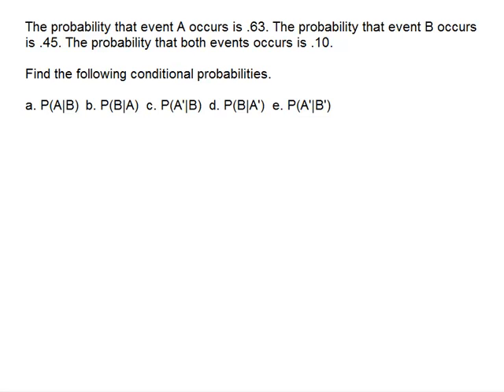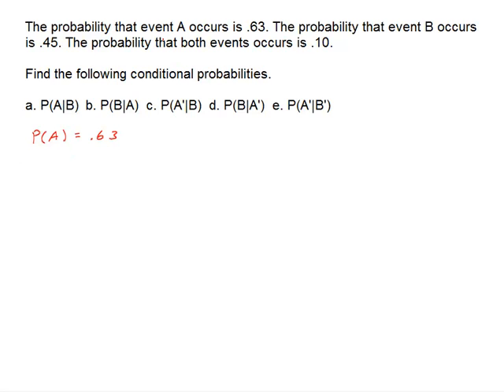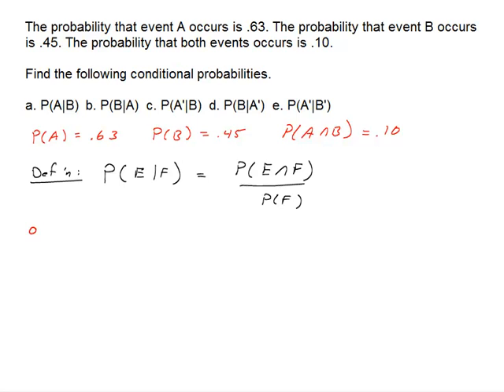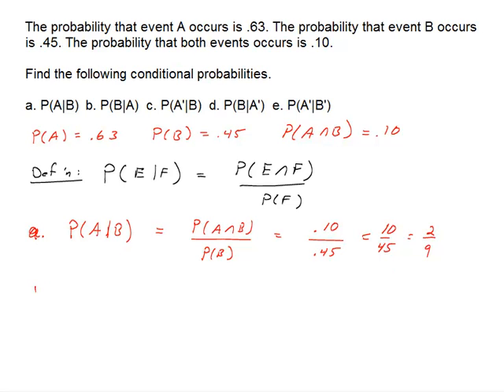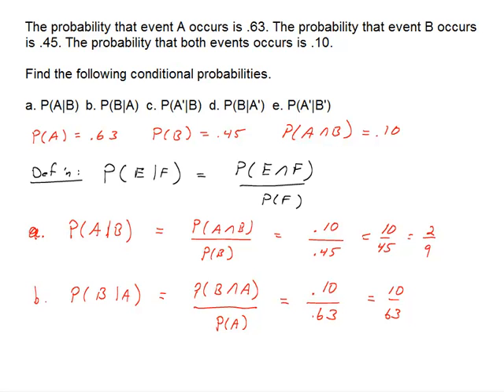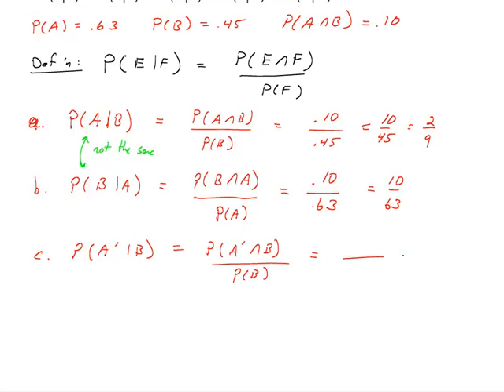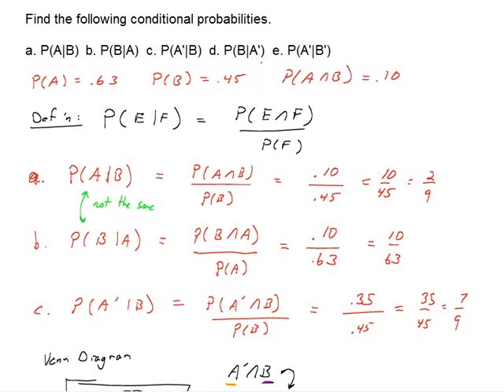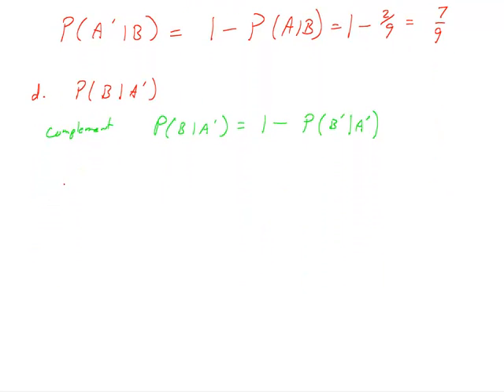Conditional Probability Example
The probability that event A occurs is .63. The probability that event B occurs is .45. The probability that both events occurs is .10.

Find the following conditional probabilities.

a. P(A|B)  b. P(B|A)  c. P(A'|B)  d. P(B|A')  e. P(A'|B')